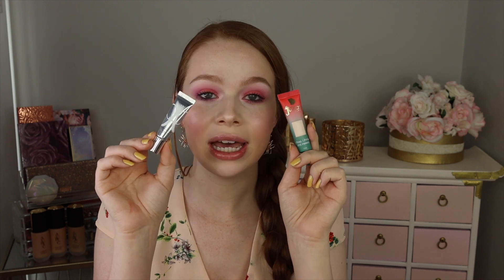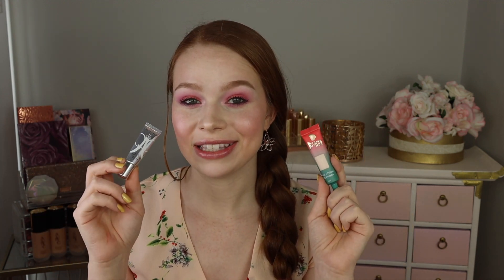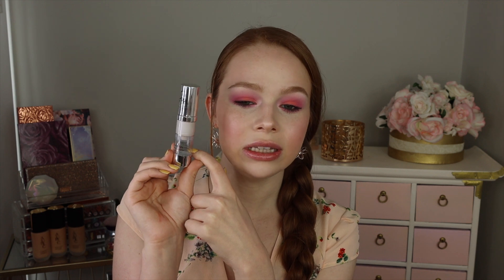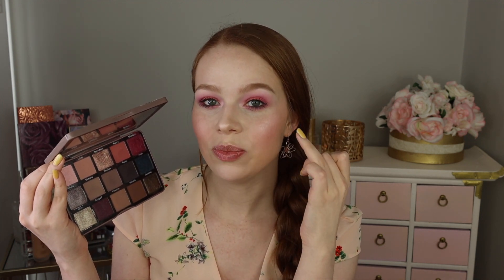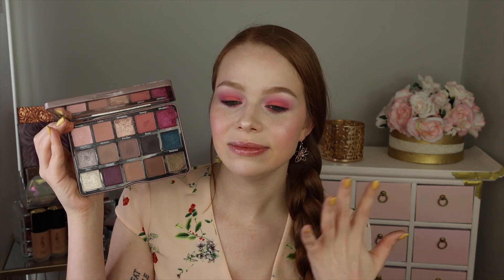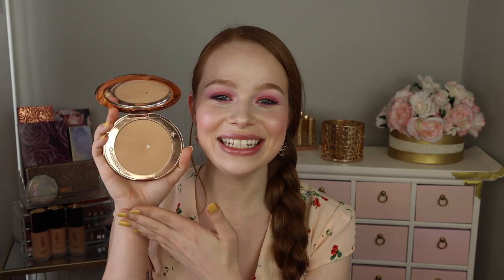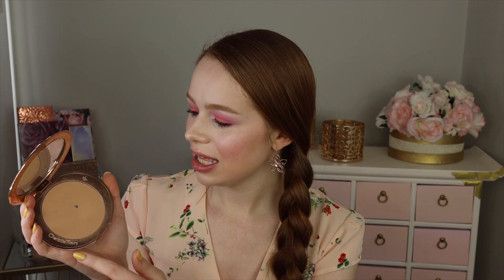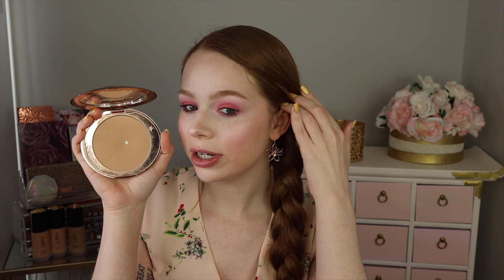Makeup I'm Loving & Using Up... Not Me Hitting Pan on 2 Bronzers!?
Hi makeup lovers! Happy Amy All April💙Today I’m sharing a mixture of products I’m using up and things I’ve been loving. We’ve got usage, pan, empties, and favorites lol. I honestly didn’t even know what to title this video but I hope you enjoy it.

P R O D U C T S
Becca First Light Priming Filter
It Cosmetics CC Cream in Fair
Glossier Mango Balm
ABH Eye Primer
Danessa Myricks Prism FX Hydrating Lotion
Pixi Black Liner**
Charlotte Tilbury Airbrush Bronzer in Fair

I'm twenty-three.

Mail?